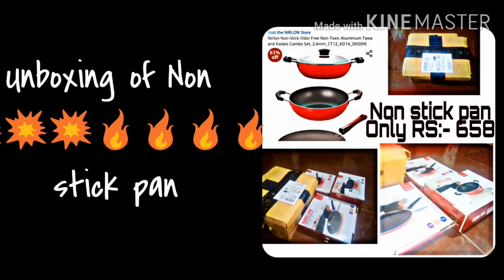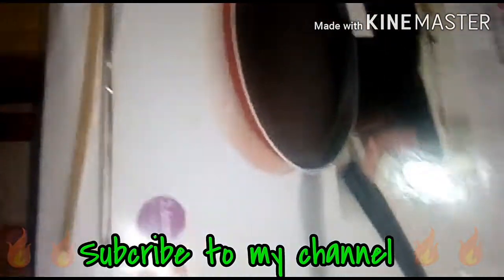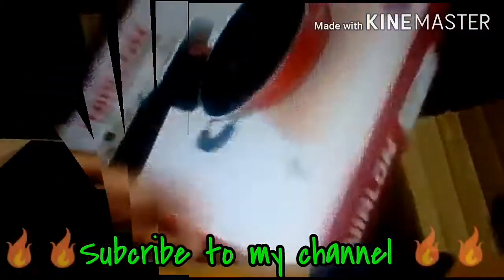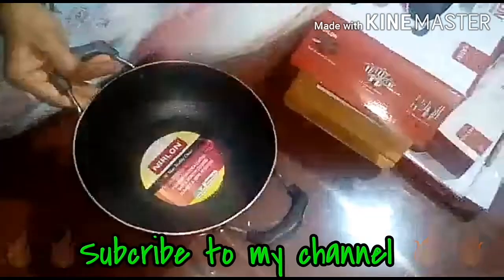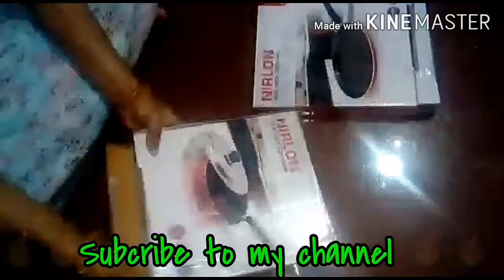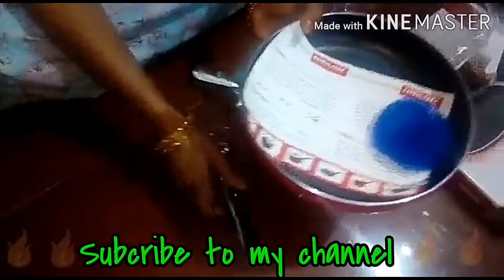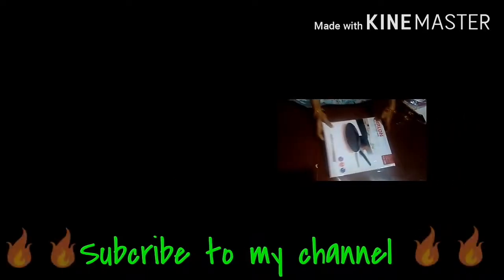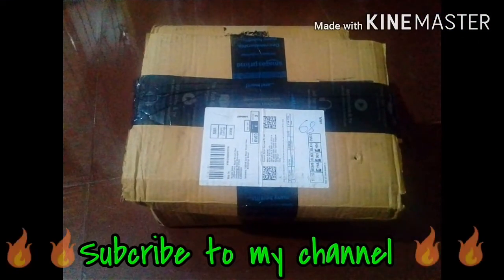Nerlion non-stick Fring pan unboxing 🔥 🔥by Amazon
IF anyone liked and want this to your
 home click link and buy it By Free Delivery👇👇👉🔥👈👇👇
roduct description. Pattern:Frying Pan. Made of 100% virgin Aluminium, Solimo Non-Stick Fry pan presents a comfortable, ...

Rating 👉🔥👈

4.1

 (677)

Missing: nerlion ‎cambo

Buy Nirlon Non-Stick Aluminum Mini Frying Pan (20 x 20 CM ...

The images represent actual product though color of the image and product may slightly differ. Product Description.

3.4

 (487)